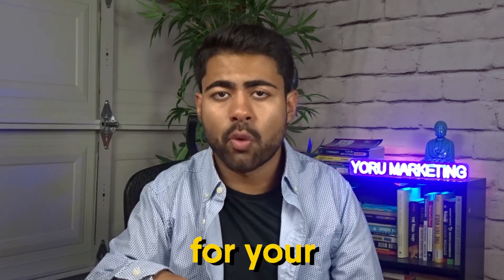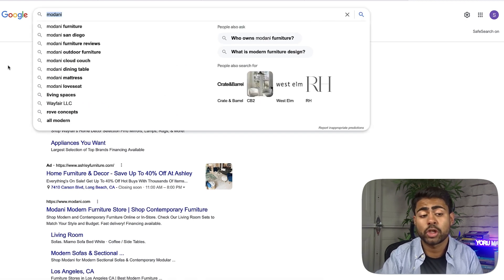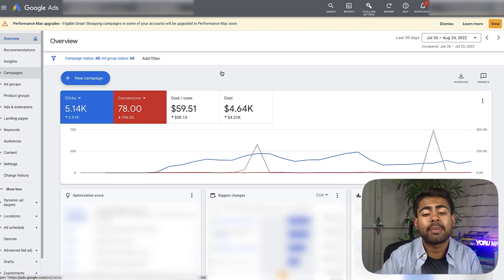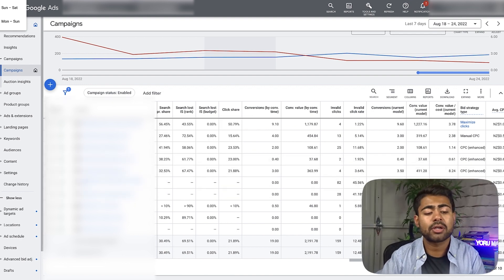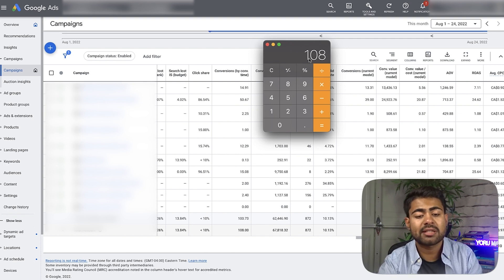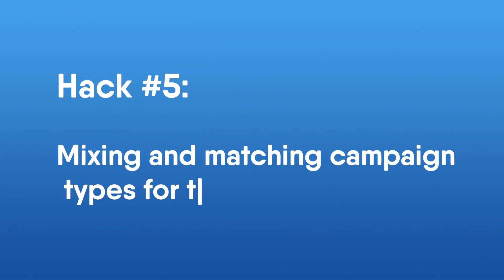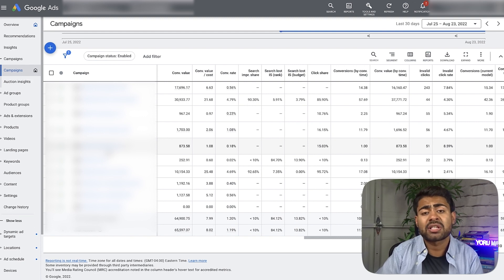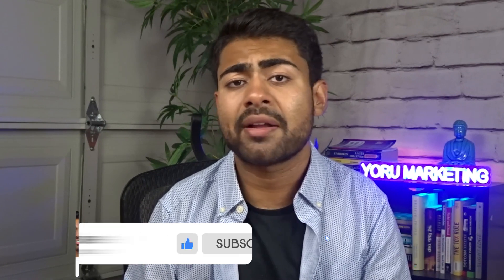7 Google Ads Hacks to 10x Sales [Ecommmerce]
Here are the 7 major Google ads hacks you need to know about when running them for your eCommerce brand.

TIME STAMPS
00:00 - Intro
01:02 - Hack #1
04:36 - Hack #2
08:23 - Hack #3
10:24 - Hack #4
12:34 - Hack #5
14:09 - Hack #6
15:38 - Hack #7
16:08 - Outro